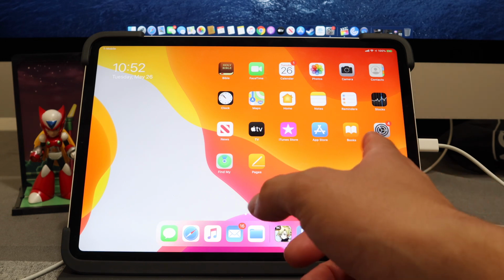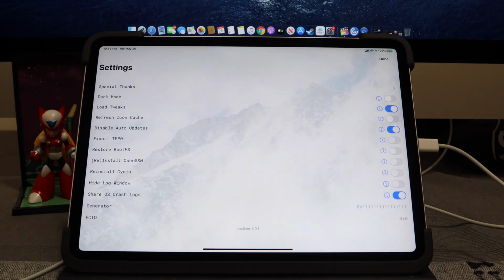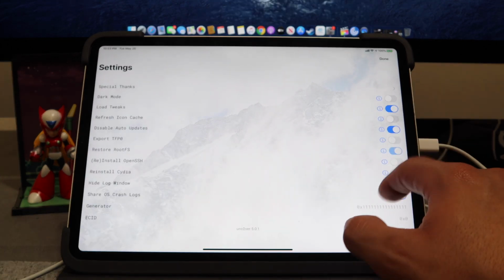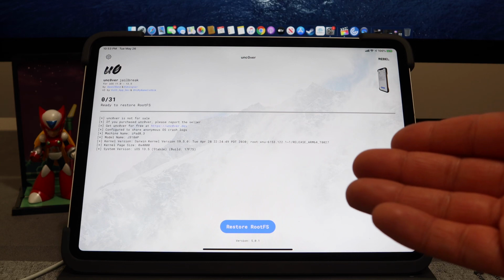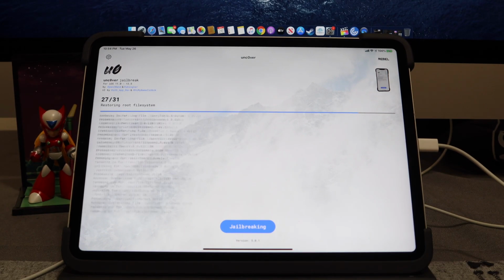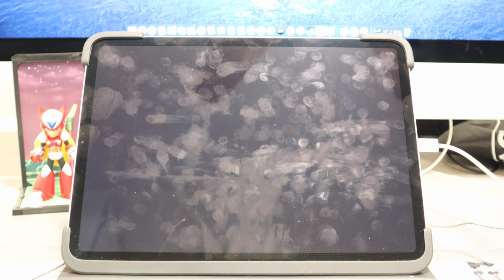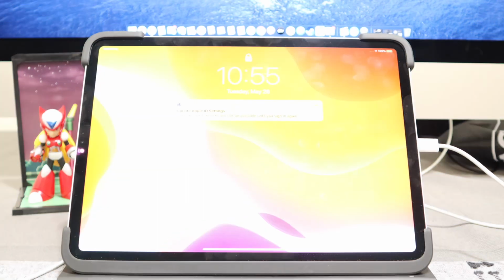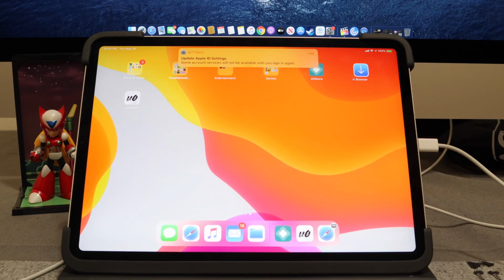How To Remove and Delete Cydia and Unc0ver Jailbreak! UnJailbreak iOS 13!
Hey guys, here is a quick video on how to sign the unc0vered app and keep it forever!  Now revokes anymore!